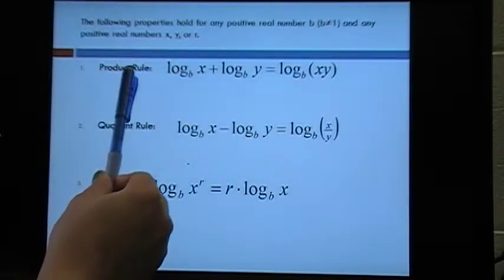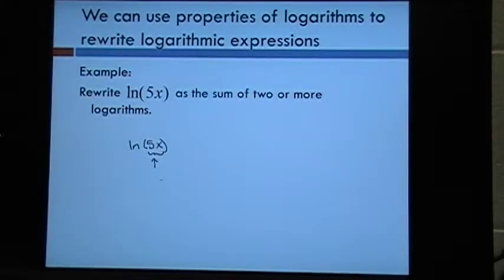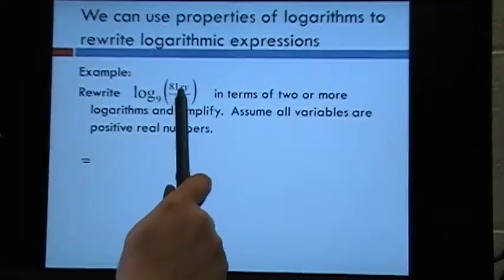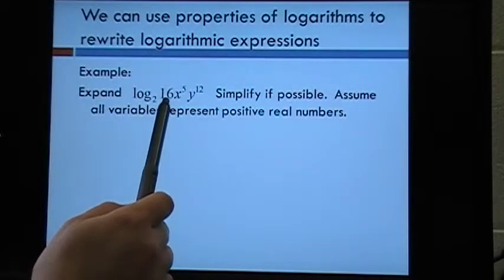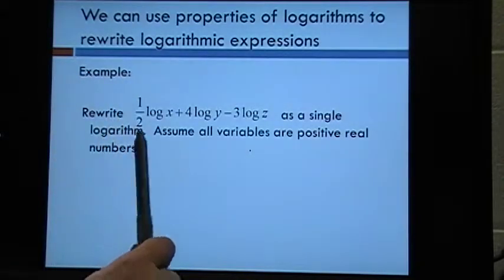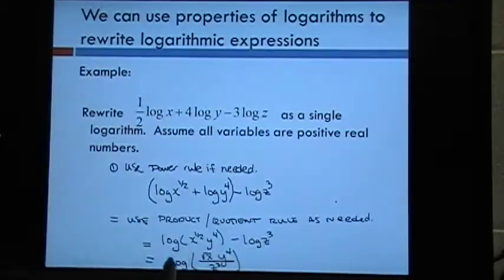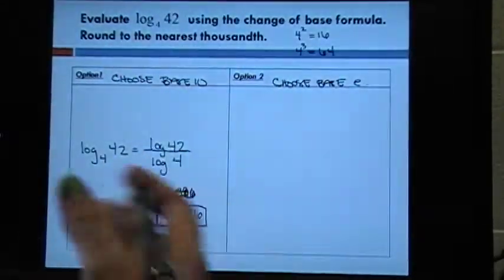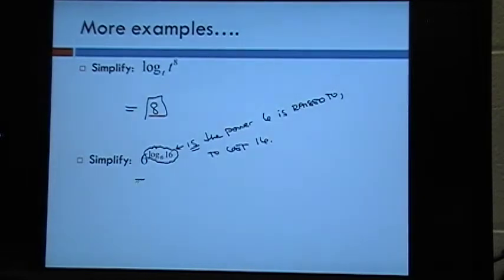properties of logarithms